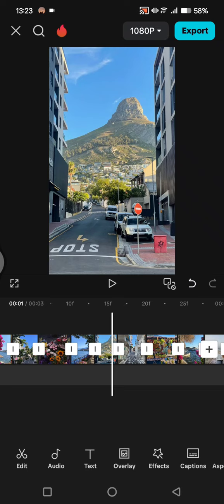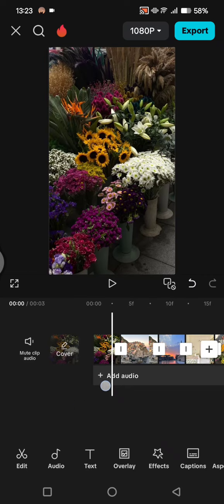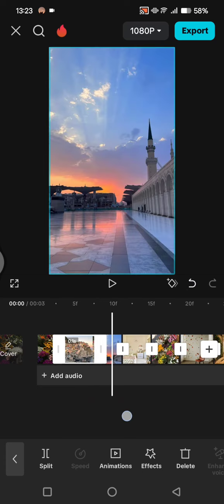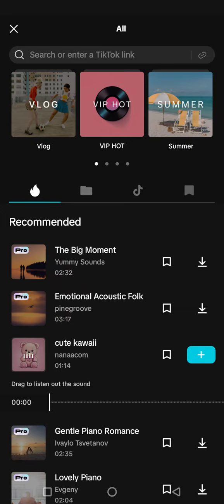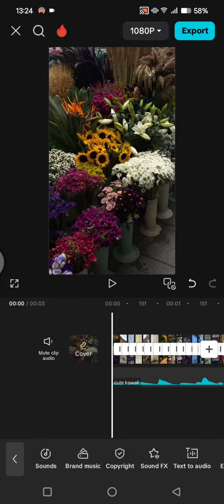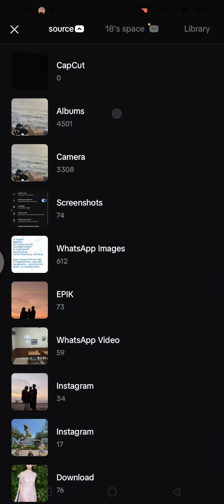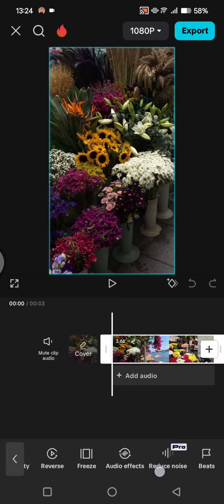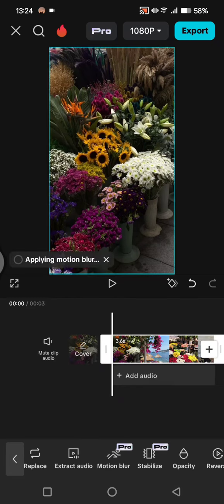💥 STEPS: *FREE**Photo 📸 dump Tiktok tutorial || CapCut time cut| Solution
Create stunning photo dumps on TikTok with CapCut! Learn how to effortlessly combine multiple photos into a visually appealing and engaging video